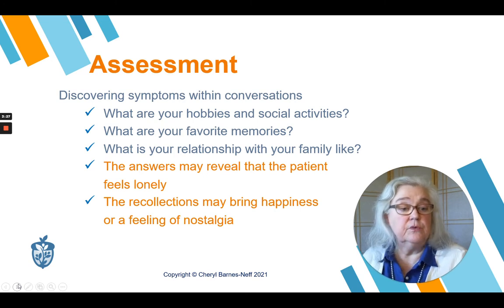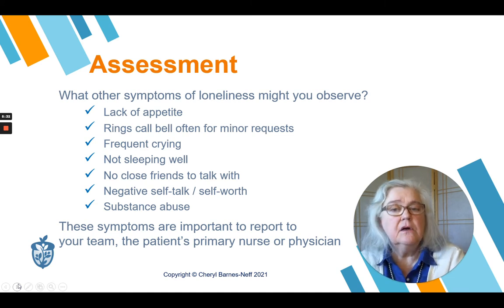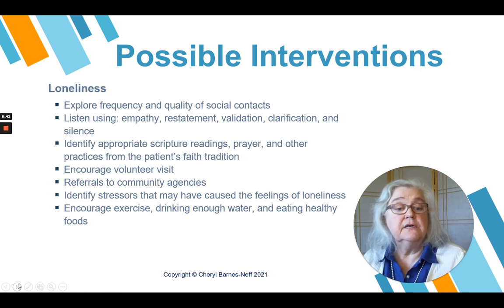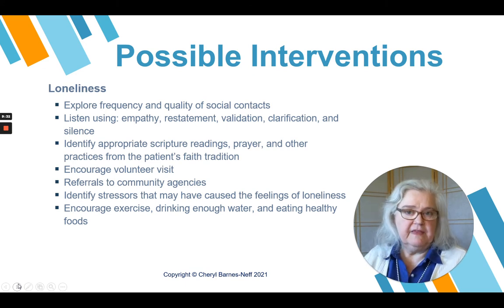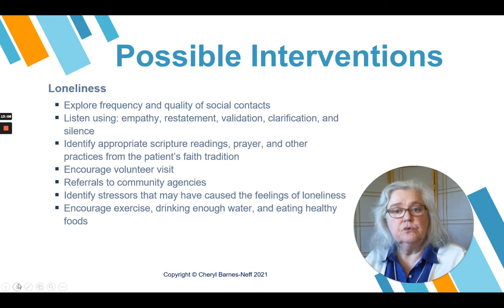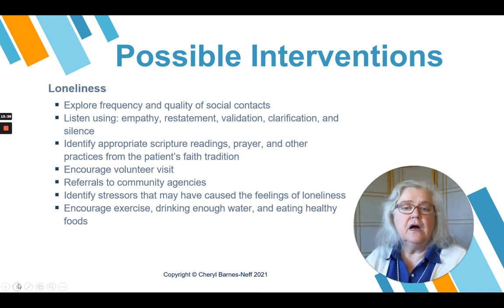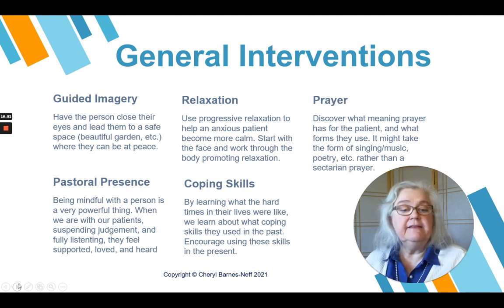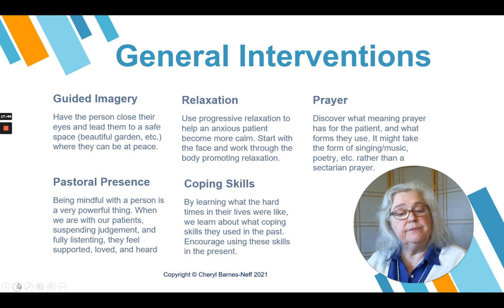Chaplain Charting Part Four - Care Planning Case Study: Loneliness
Part four of a five part free mini-course on Chaplain Charting for healthcare chaplains. Medical record documentation can be challenging, but this course will help demystify the Care Planning and charting processes used by medical professionals.

Designed for Chaplains who provide pastoral care for patients in a variety of healthcare settings, and need to develop or contribute to the Plan of Care, Goals of Care, spiritual care interventions, and evaluation of those interventions. Reporting findings to the medical team is also included.

At the end of the course, resources will be available, as will a certificate of completion.